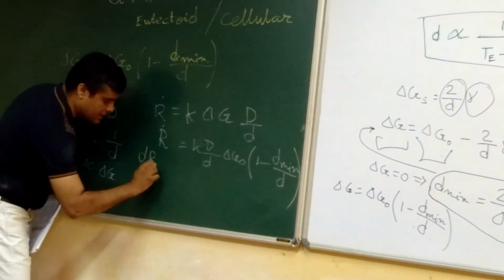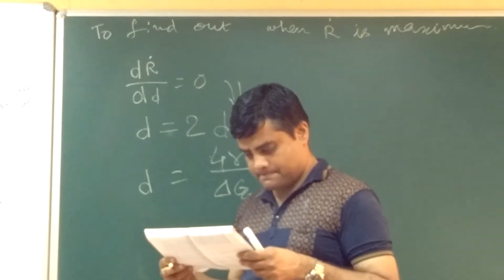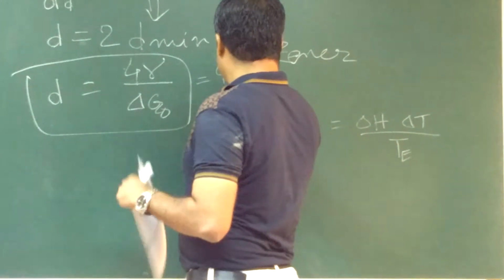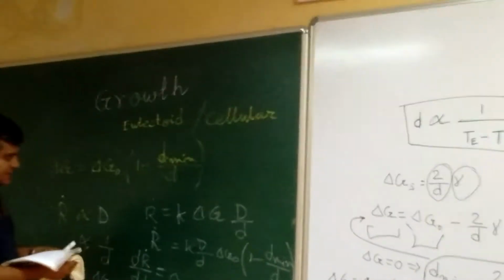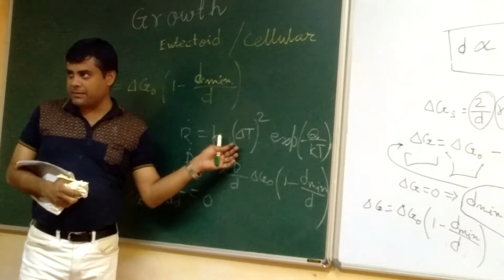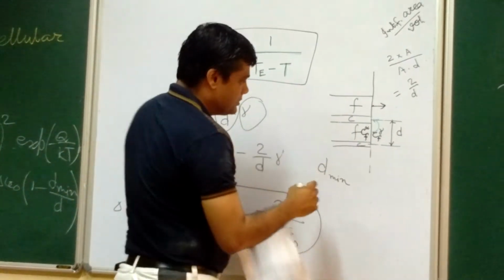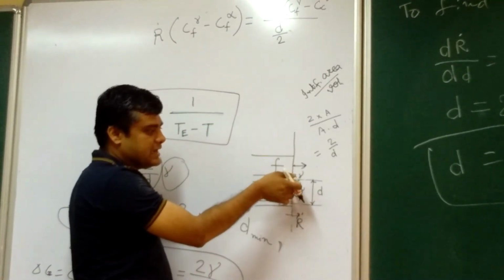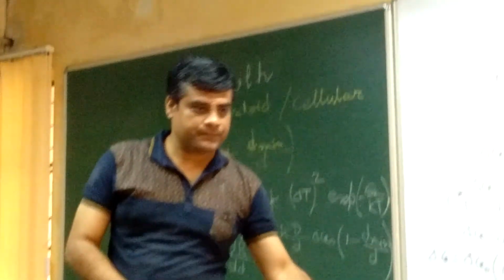Growth | Part 11